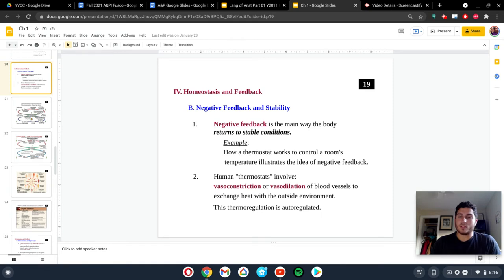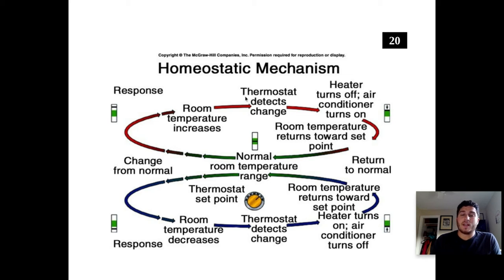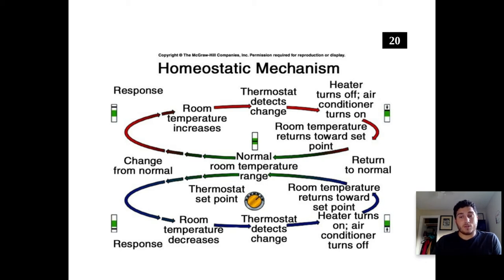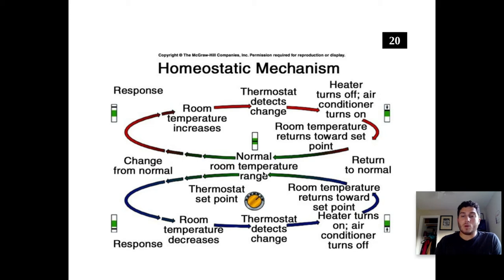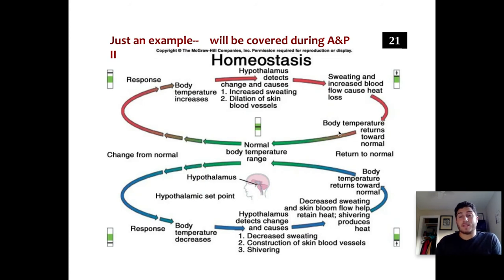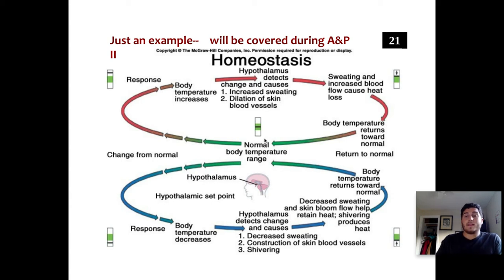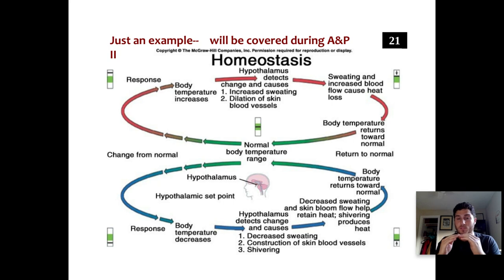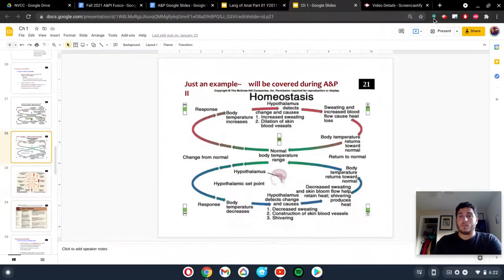CH1 6 Negative Feedback